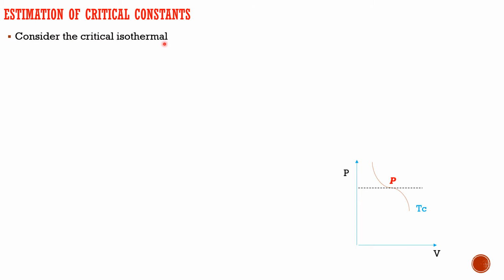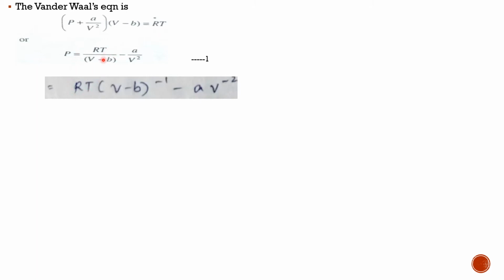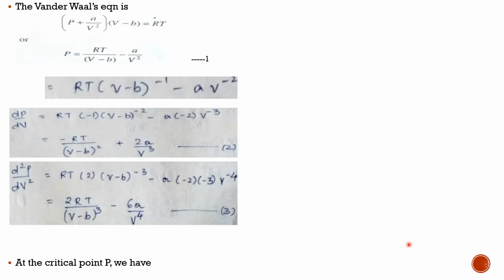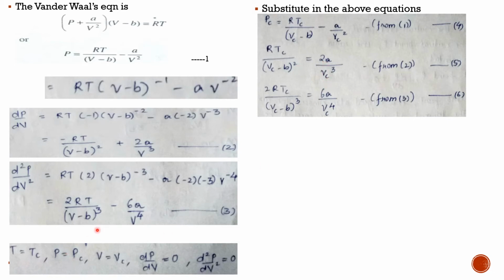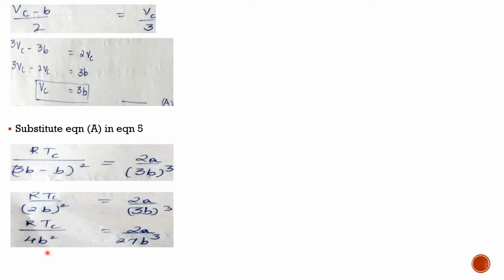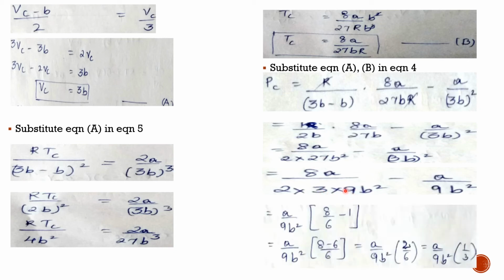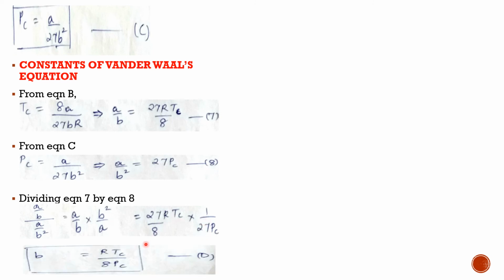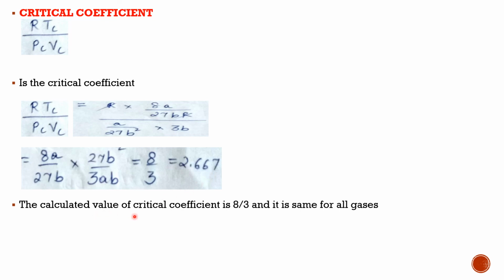Behaviour of Real Gases – 5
This is the fifth part of the series of Behaviour of Real Gases. This video discusses about:
   ESTIMATION OF CRITICAL CONSTANTS
   CONSTANTS OF VANDER WAAL’S EQUATION
   CRITICAL COEFFICIENT